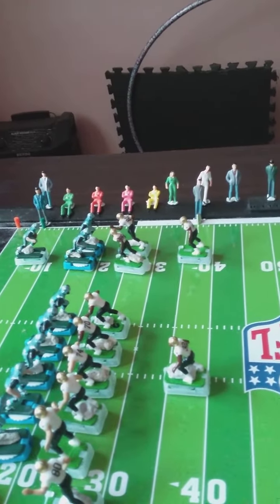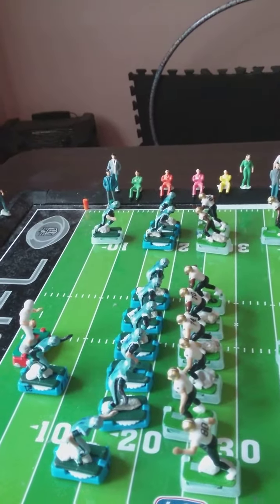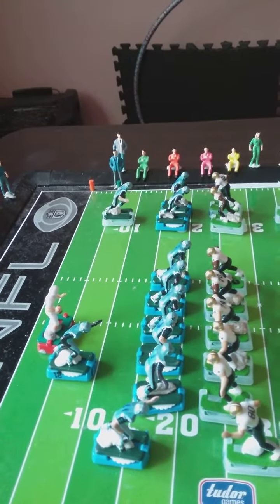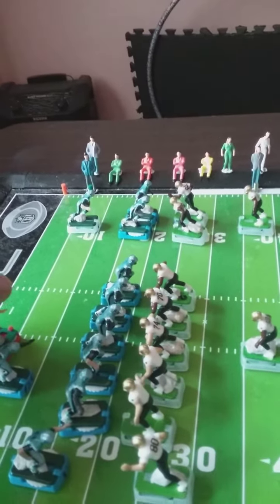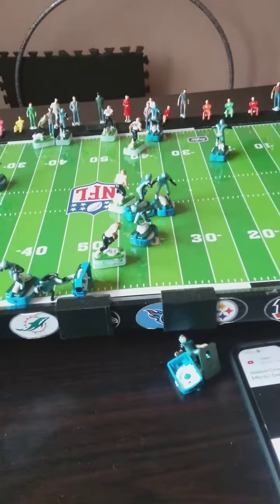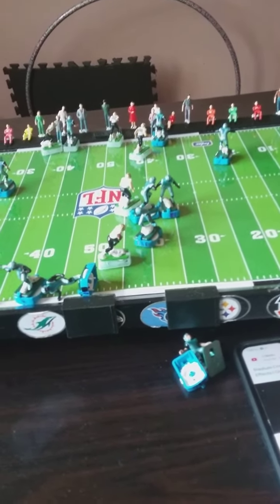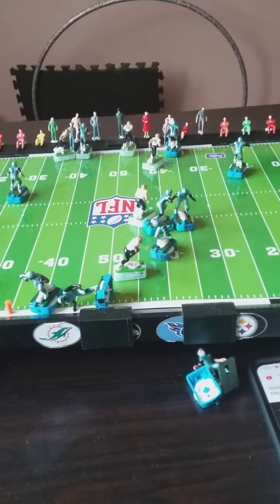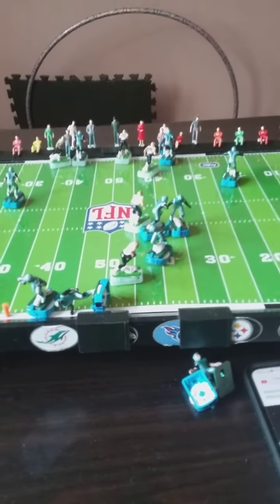Wide receiver fake screen, watch what happens next.